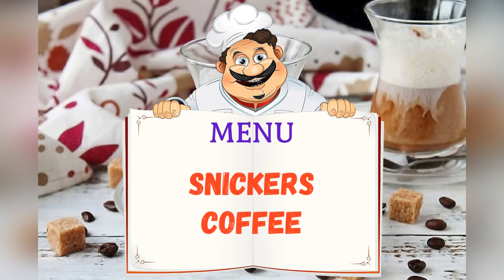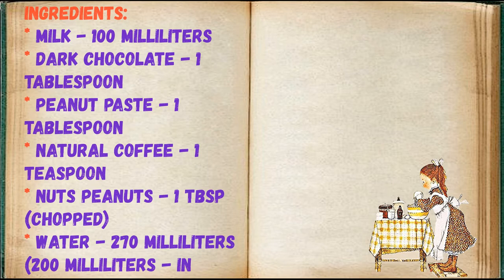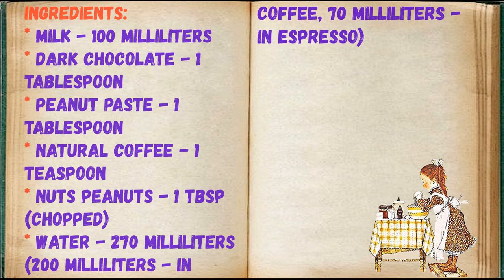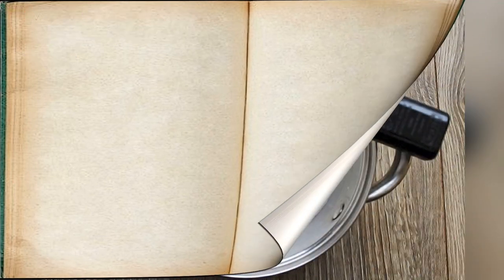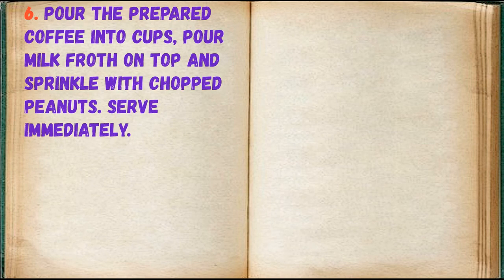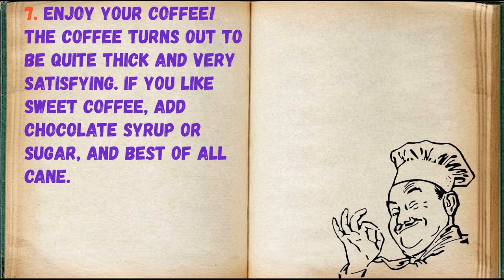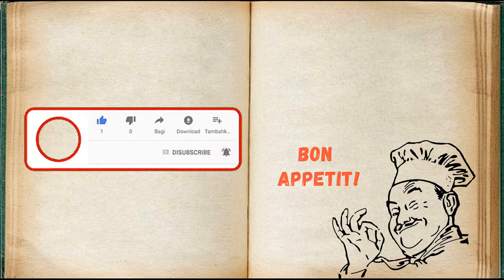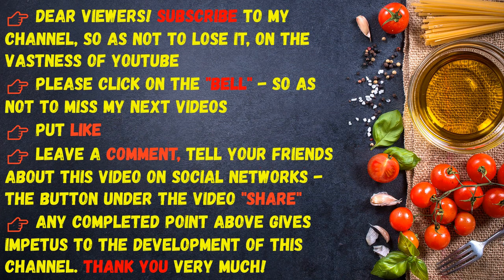Snickers Coffee / Book of recipes / Bon Appetit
✅ Coffee Snickers 👇

Ingredients:
* Milk - 100 Milliliters
* Dark chocolate - 1 tablespoon
* Peanut paste - 1 tablespoon
* Natural coffee - 1 teaspoon
* Nuts peanuts - 1 Tbsp (chopped)
* Water - 270 Milliliters (200
milliliters - in coffee, 70 milliliters - in espresso)

If you like to drink aromatic coffee with a Snickers bar, prepare this drink. And I'm sure you will appreciate it. So take the recipe into service!

👉 Step by step cooking 👇

1. Prepare all the necessary ingredients for making a Snickers coffee.

2. Place the peanut butter and chocolate in a bowl. Further...

3. Pour hot water into a bowl and stir well until smooth.

4. Brew coffee in a Turk or a coffee machine, strain and pour into a bowl, stir.

5. Heat the milk and frothed to form milk froth.

6. Pour the prepared coffee into cups, pour milk froth on top and sprinkle with chopped peanuts. Serve immediately.

7. Enjoy your coffee! The coffee turns out to be quite thick and very satisfying. If you like sweet coffee, add chocolate syrup or sugar, and best of all cane.